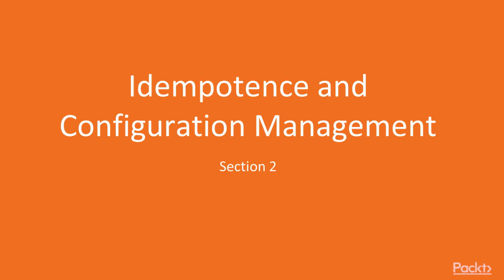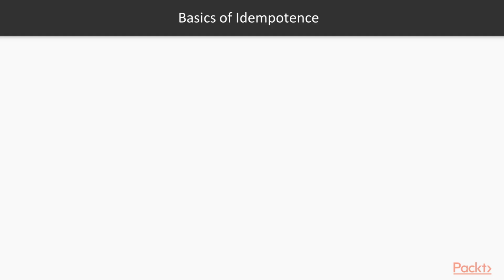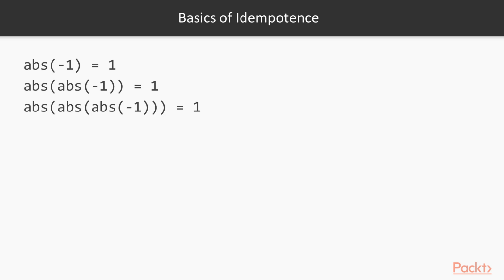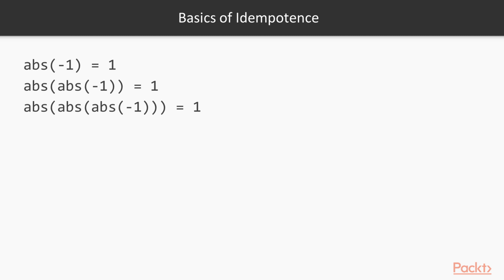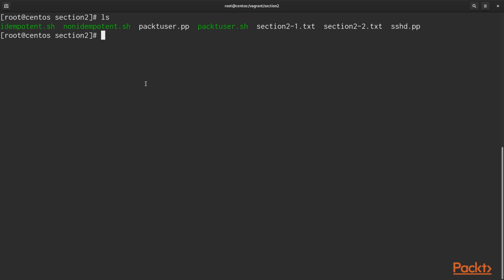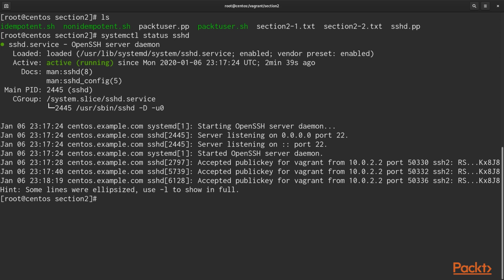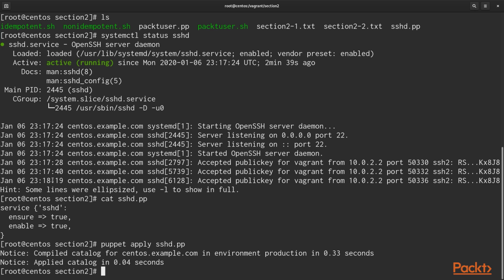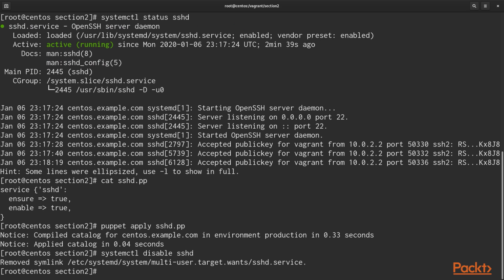Hands-On Infrastructure Automation with Puppet 6: Idempotence | packtpub.com